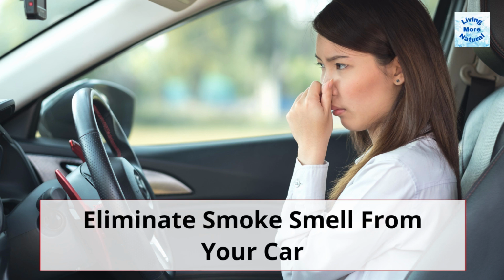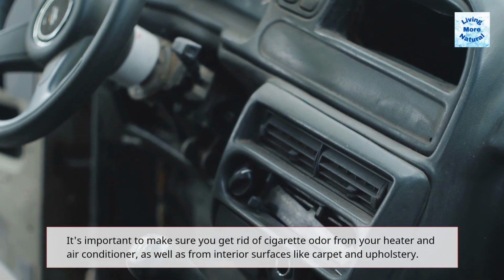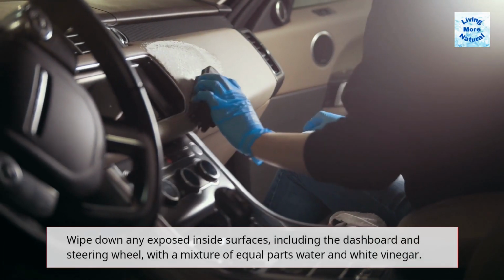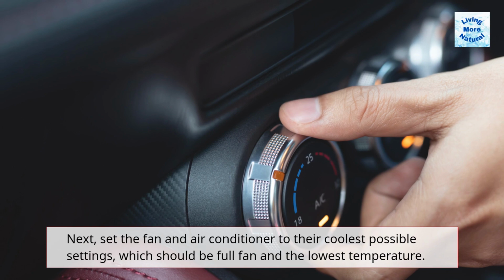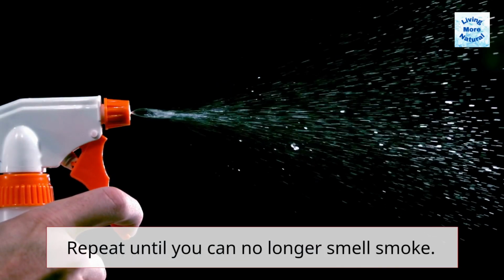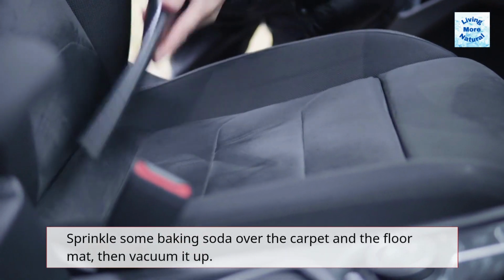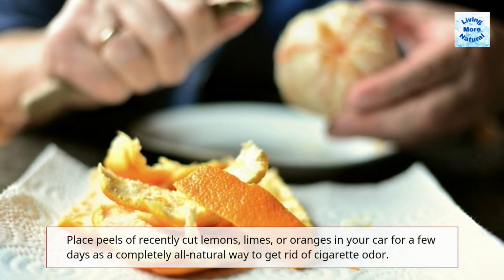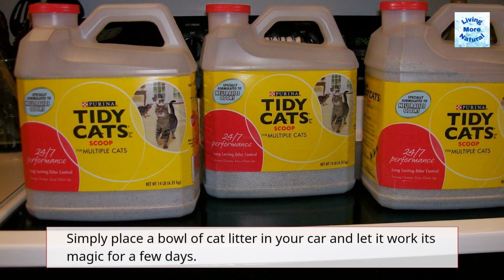Eliminate Smoke Smell From Your Car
Whether you've smoked in your car for years or you just bought a used car with a penetrating smell of smoke, this video is for you.  Watch the video in its entirety to clue in on the best all natural ways to eliminate smoke smell from your car.

This channel is to help educate you on natural solutions to life's everyday problems. Whether it is related to personal health, cleaning products, pets, or life in general, we're here to help you find a more natural solution.